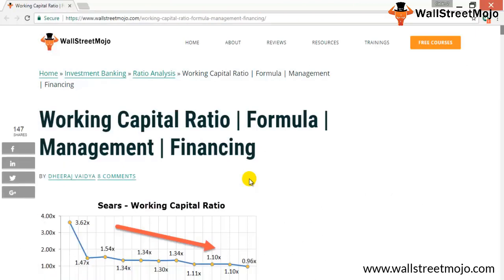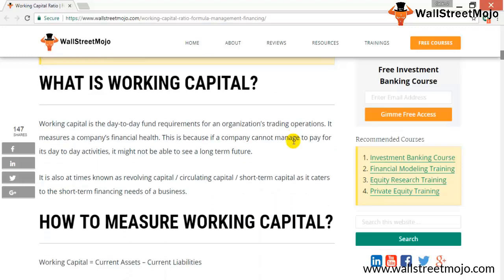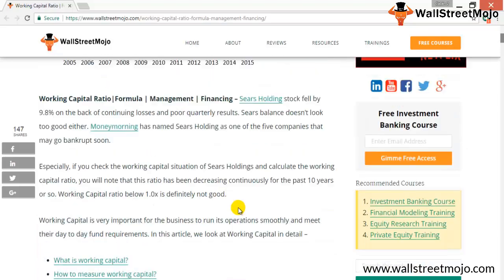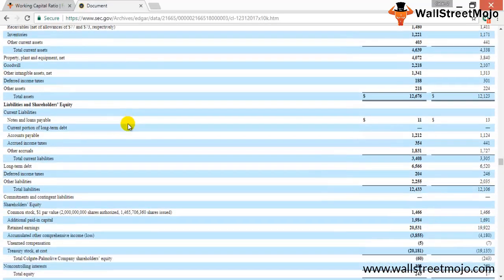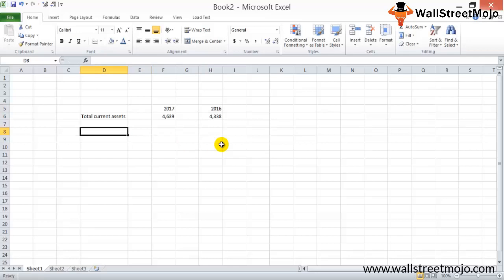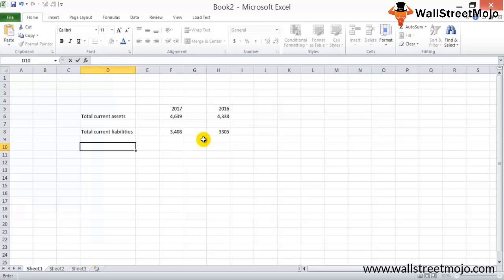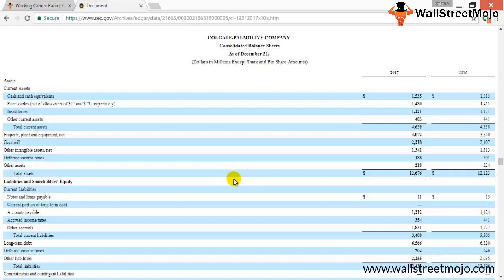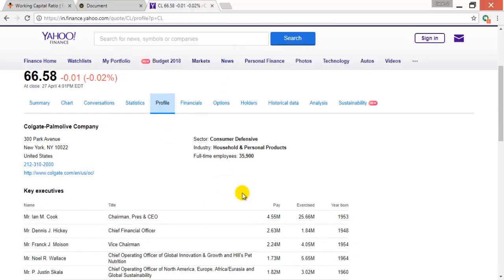Working Capital Ratio (Formula, Examples) | Calculation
In this video on Working Capital Ratio, we are going to discuss what is working capital ratio? its formula, examples, calculations and many more.

𝐖𝐡𝐚𝐭 𝐢𝐬 𝐖𝐨𝐫𝐤𝐢𝐧𝐠 𝐂𝐚𝐩𝐢𝐭𝐚𝐥 𝐑𝐚𝐭𝐢𝐨?
The day to day fund required for an organization’s trading operations is called as working capital. Working Capital measures the financial health of the company.

𝐖𝐨𝐫𝐤𝐢𝐧𝐠 𝐂𝐚𝐩𝐢𝐭𝐚𝐥 𝐑𝐚𝐭𝐢𝐨 𝐅𝐨𝐫𝐦𝐮𝐥𝐚
Working capital ratio = Current Assets / Current Liabilities

𝐅𝐨𝐫𝐦𝐮𝐥𝐚 𝐭𝐨 𝐦𝐞𝐚𝐬𝐮𝐫𝐞 𝐖𝐨𝐫𝐤𝐢𝐧𝐠 𝐂𝐚𝐩𝐢𝐭𝐚𝐥
Working Capital = Current Assets – Current Liabilities

𝐊𝐞𝐲 𝐂𝐨𝐦𝐩𝐨𝐧𝐞𝐧𝐭𝐬 𝐨𝐟 𝐖𝐨𝐫𝐤𝐢𝐧𝐠 𝐂𝐚𝐩𝐢𝐭𝐚𝐥

𝟏. 𝐂𝐮𝐫𝐫𝐞𝐧𝐭 𝐀𝐬𝐬𝐞𝐭𝐬:  Current assets include cash and other assets that can be converted into cash within a year's span.

𝐄𝐱𝐚𝐦𝐩𝐥𝐞 𝐨𝐟 𝐂𝐮𝐫𝐫𝐞𝐧𝐭 𝐀𝐬𝐬𝐞𝐭𝐬
1. Account Receivable
2. Inventory - which consist of raw materials, finished goods and work in progress
3. Bank Balance
4. Short term investment in mutual funds

𝟐. 𝐂𝐮𝐫𝐫𝐞𝐧𝐭 𝐋𝐢𝐚𝐛𝐢𝐥𝐢𝐭𝐢𝐞𝐬: Current liabilities are such that will be due within a year or will need to be paid within a span of one year

𝐄𝐱𝐚𝐦𝐩𝐥𝐞 𝐨𝐟 𝐂𝐮𝐫𝐫𝐞𝐧𝐭 𝐋𝐢𝐚𝐛𝐢𝐥𝐢𝐭𝐢𝐞𝐬
1. Notes payable (due within a year)
2. Other expenses that are generally payable in a month’s time such, salary, material supply, etc
3. Accounts payable

𝐖𝐨𝐫𝐤𝐢𝐧𝐠 𝐂𝐚𝐩𝐢𝐭𝐚𝐥 𝐅𝐢𝐧𝐚𝐧𝐜𝐢𝐧𝐠 𝐎𝐩𝐭𝐢𝐨𝐧𝐬
1. Cash credit or overdraft facility with banks
2. Traditional loans
3. Credit card payments
4. Letter of credit
5. Inter-corporate deposit

To know more about Working Capital Ratio, you can go to the 𝐥𝐢𝐧𝐤